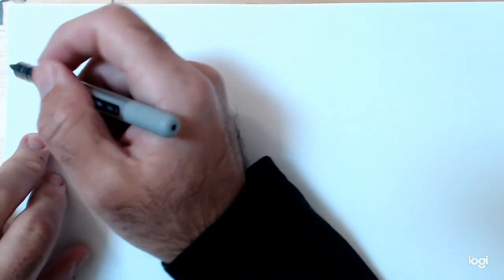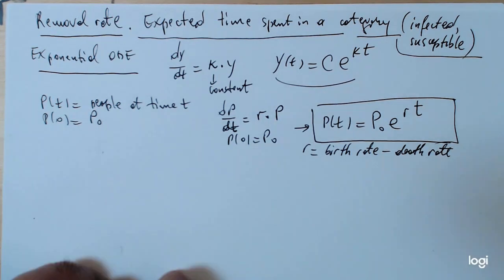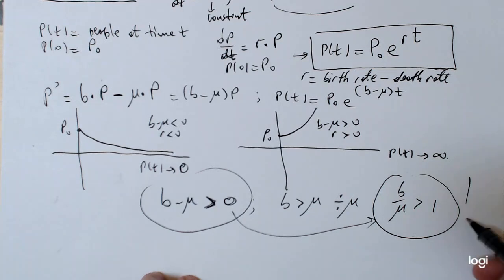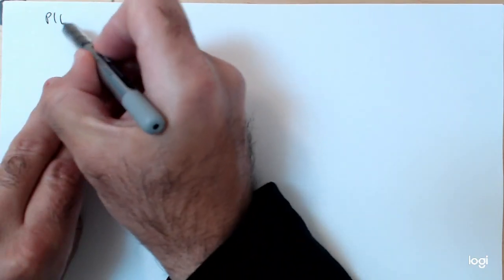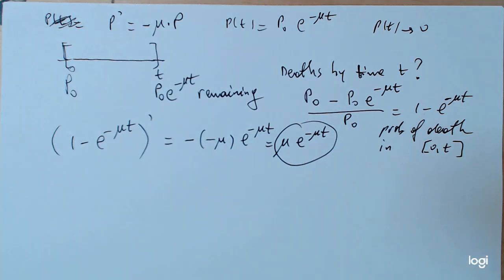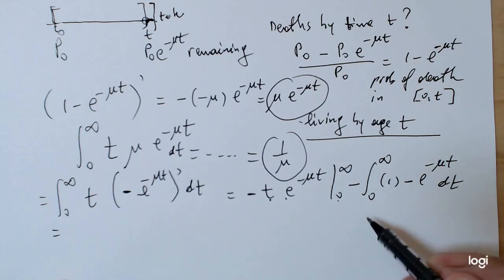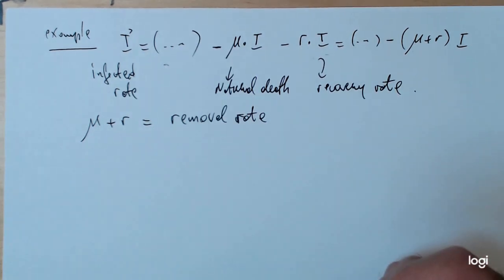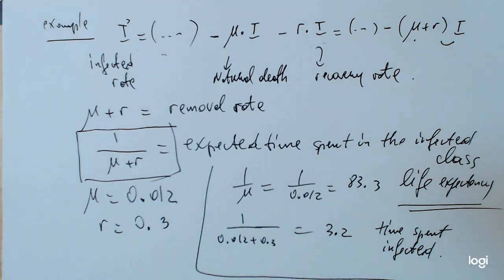Week 1 part 4 (Meaning of inverse of the removal rate)